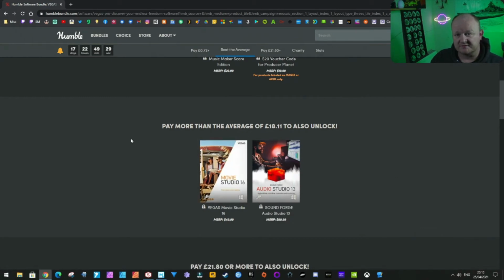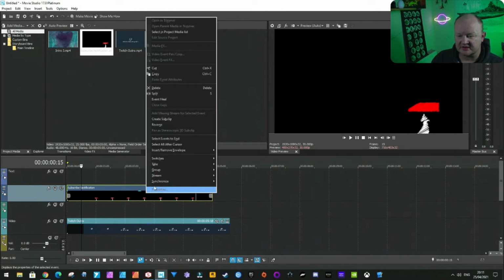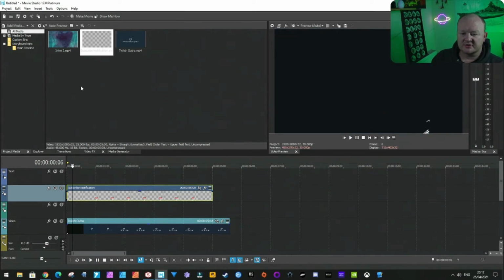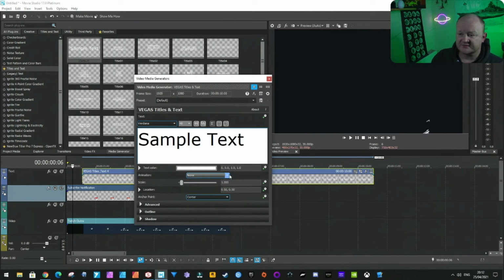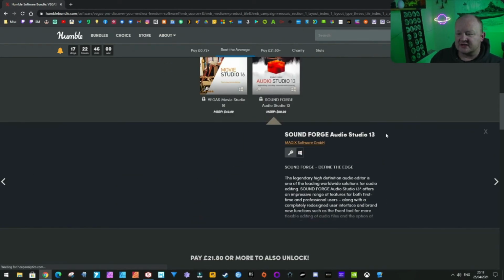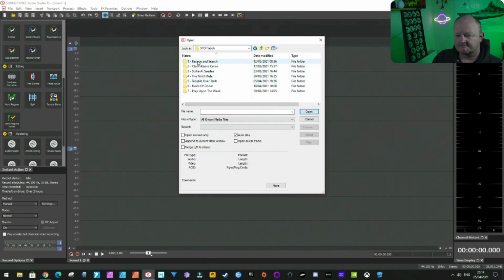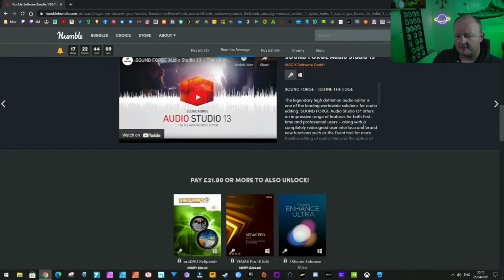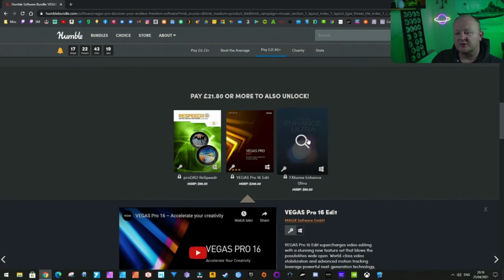Humble Bundle - Vegas Pro Software Bundle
Humble Bundle has released a very good software bundle for all you budding YouTubers out there. It includes 2 very good Video Editors, a very nice sound editor and an upgrade path.

I do go through a tip on one of the Video Editors you get with this, how to use Alpha Channel support in Movie Studio 16/17.